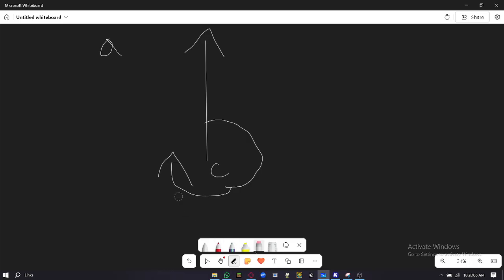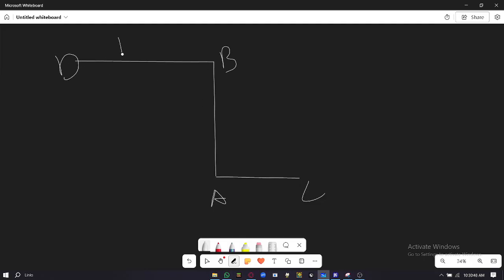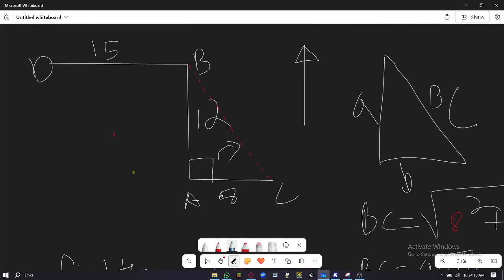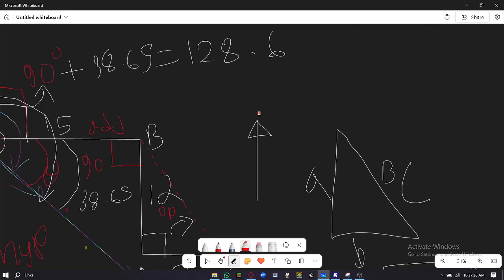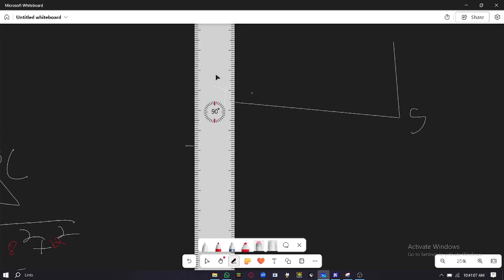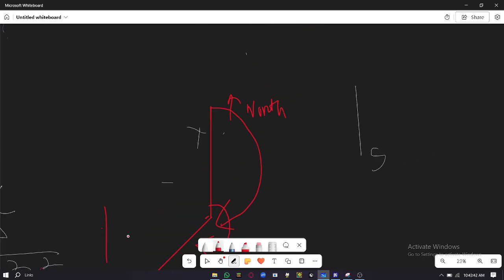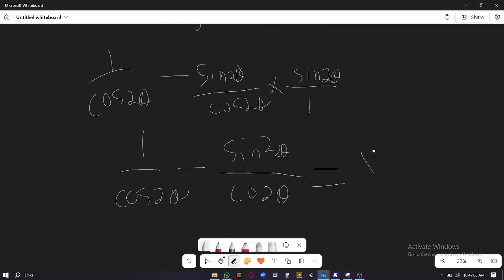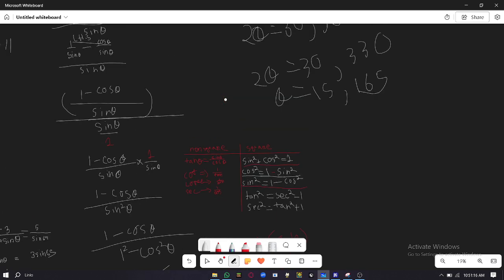BEARING MATHS D ST1 REVISION DONE